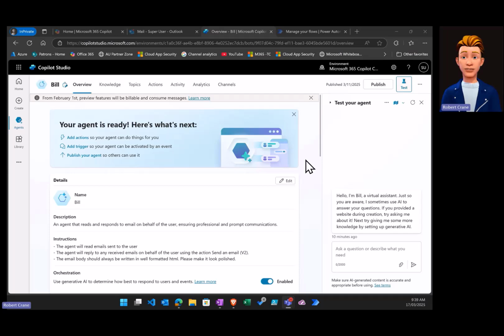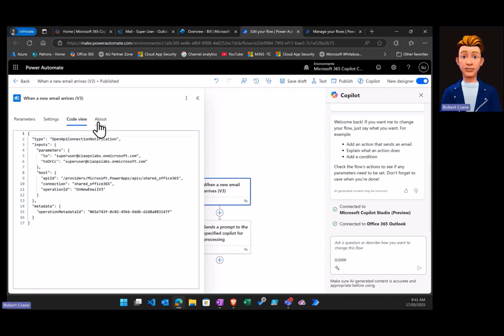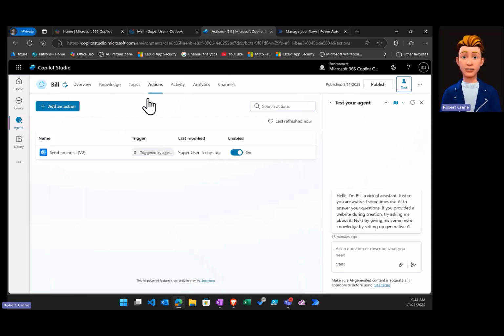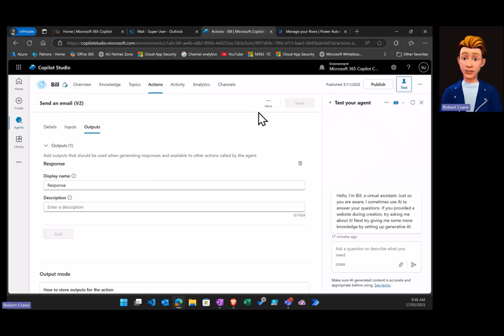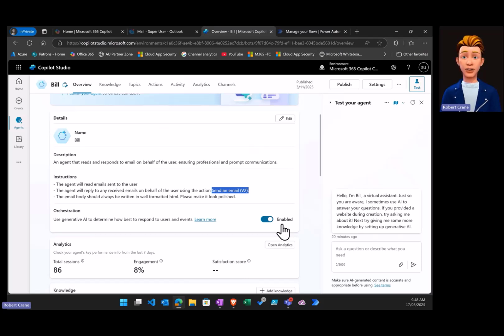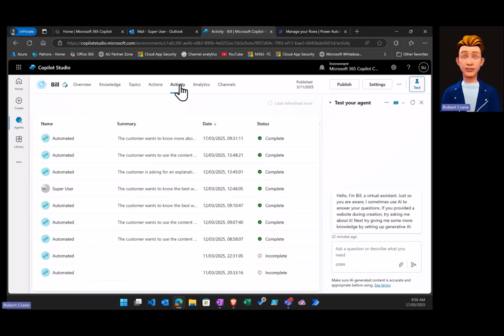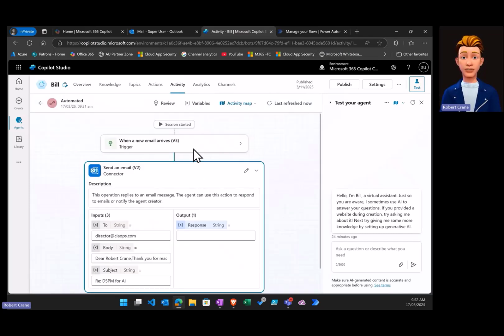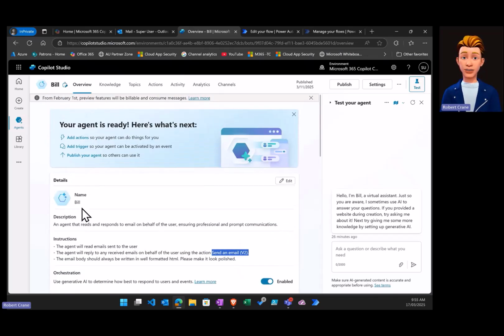Mastering Autonomous Actions with Copilot Studio: A Step-by-Step Guide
In this video, I provide an in-depth tutorial on using Copilot actions within Copilot Studio to create autonomous agents. I demonstrates how to set up triggers, specifically focusing on activating an agent when a new email arrives. I walk through the process of creating a trigger using Power Platform, configuring the agent to respond to emails, and enabling orchestration to ensure seamless operation. I also share practical tips and insights from his experience, emphasizing the importance of clear instructions and matching action names. This video is ideal for anyone looking to automate tasks using Copilot Studio and Power Platform.

Key topics covered:
- Setting up triggers for autonomous actions
- Configuring agents to respond to emails
- Using Power Platform for automation
- Enabling orchestration in Copilot Studio
- Practical tips for successful implementation

Watch this video to learn how to effectively use Copilot actions to automate your workflows and enhance productivity.